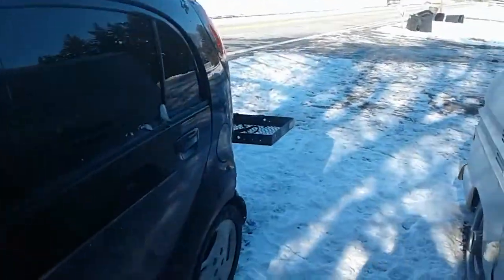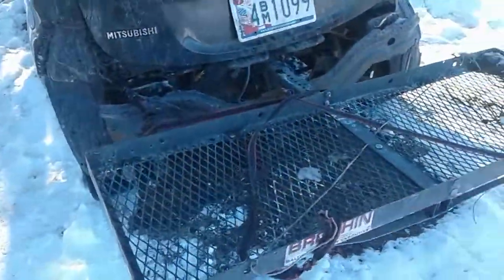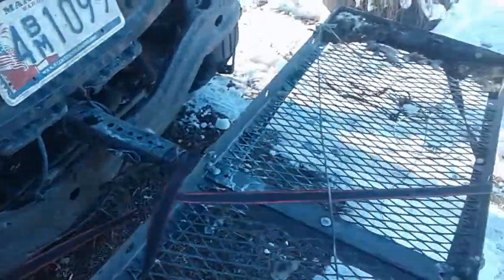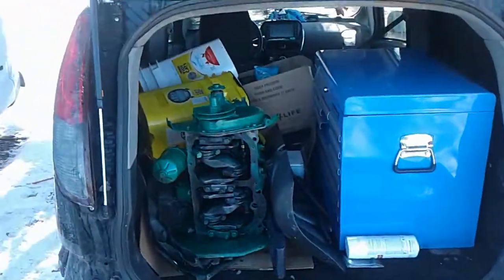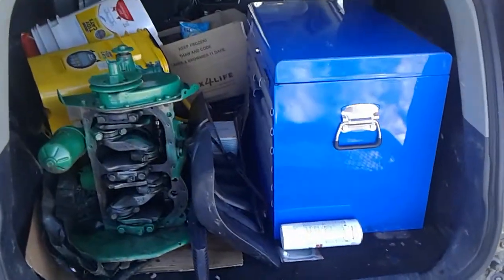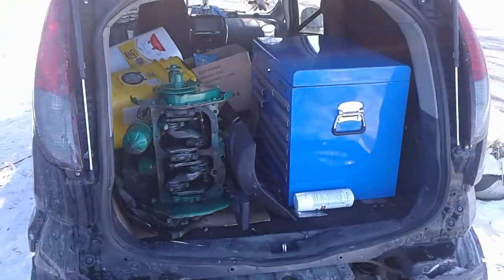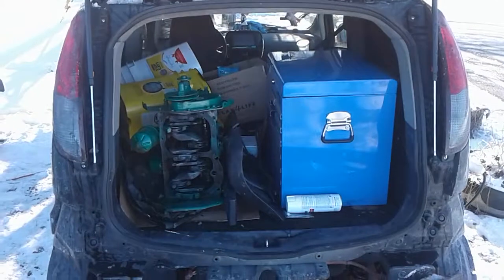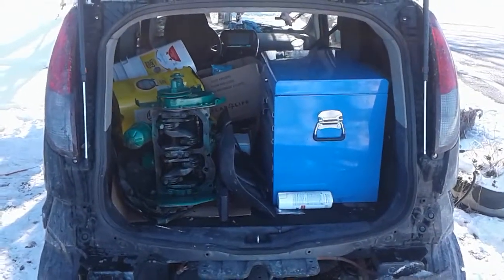Day in the life of my imiev episode #4